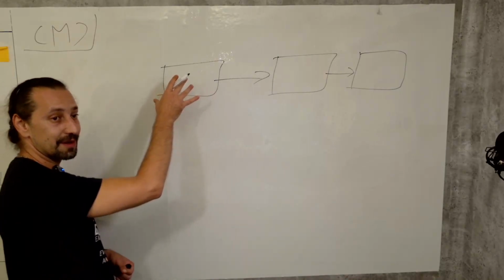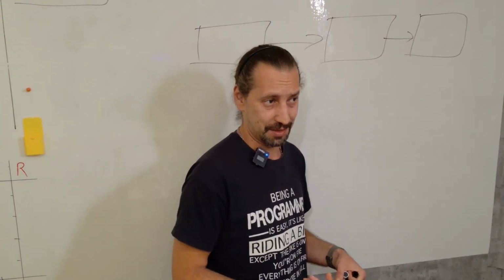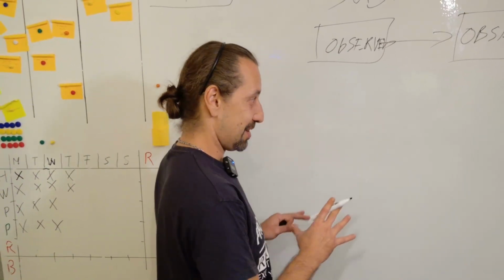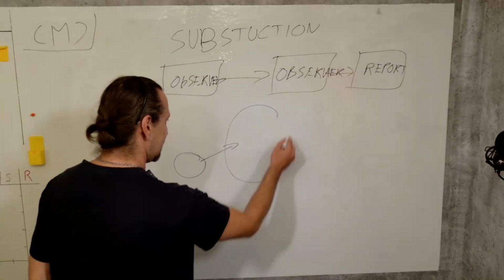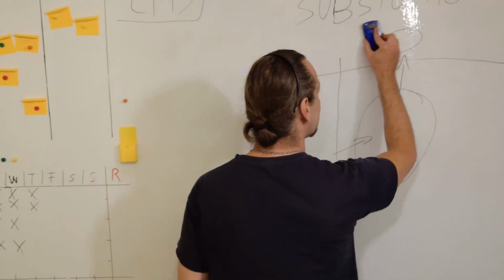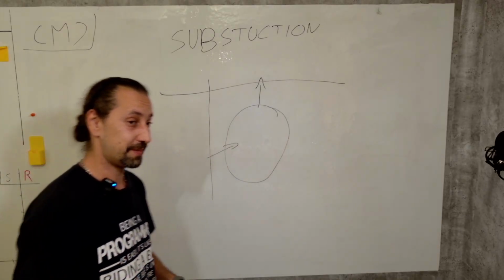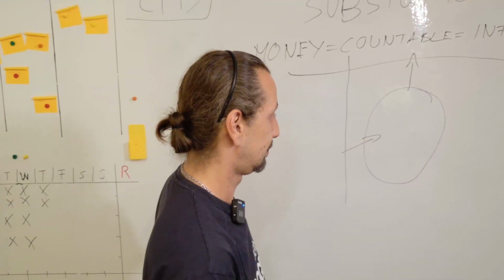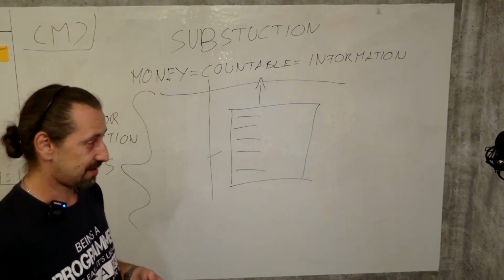A Hitchhiker's guide moment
Today, I had this "Hitchhiker's guide moment" after a security meeting.

The book I mentioned: Scarcity Brain by Michael Easter

My gear:
Lighting:
- Elgato Key Light Air
- LED Ceiling Light (Mine is from OUILA)
Camera:
- OBSBOT Tiny 2(2x)
- Logitech C920
Microphone:
- GODOX MoveLink II M2
- Trust Emit Plus GXT 252+
 White Board:
- JOMUSAGA Whiteboard Film

I'm a huge fan of open source, and my passion is to make the internet a safer place.

But I'm also interested in other things. Like:
- mentoring
- software development
- IT gadgets
- Books
- and the list just goes on